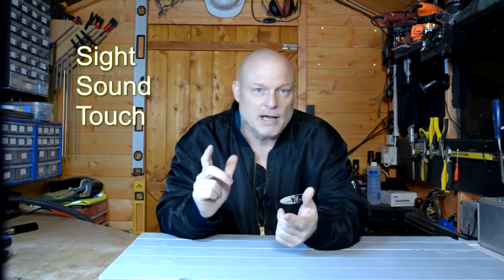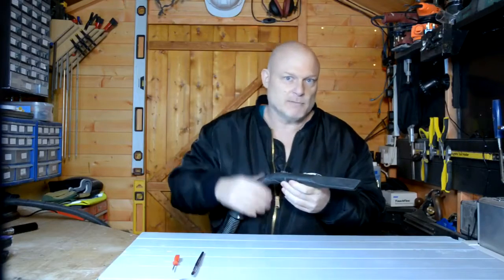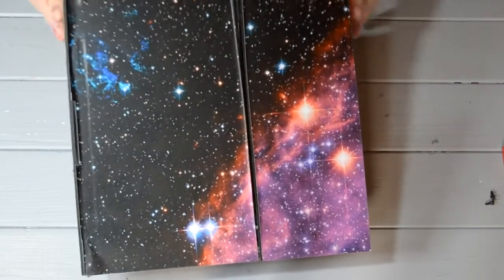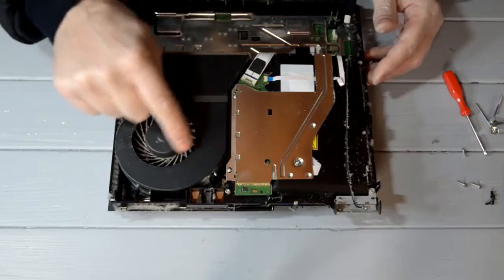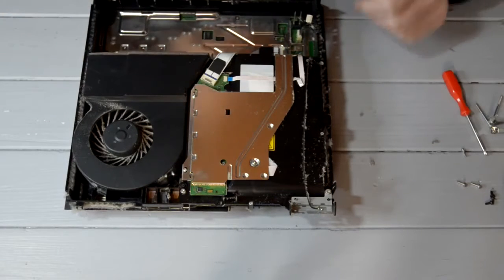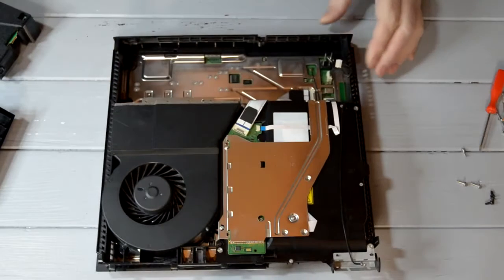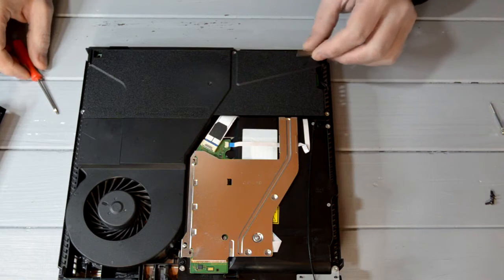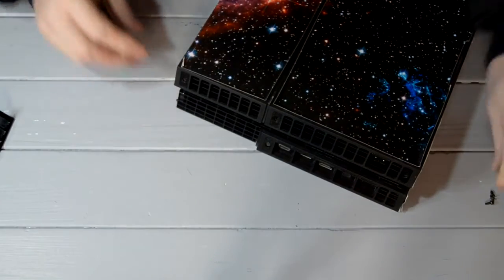PS4 Overheating Fix (2022)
PlayStation repair overheating loud noise fan.